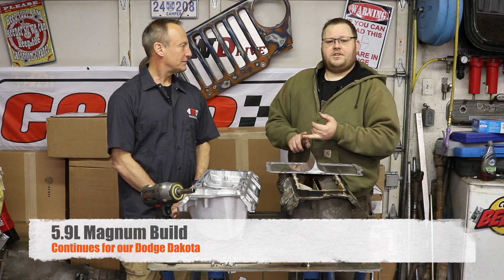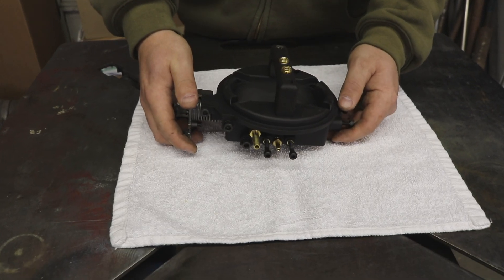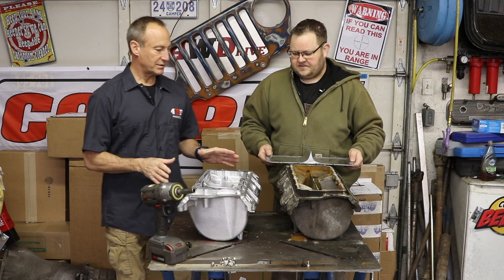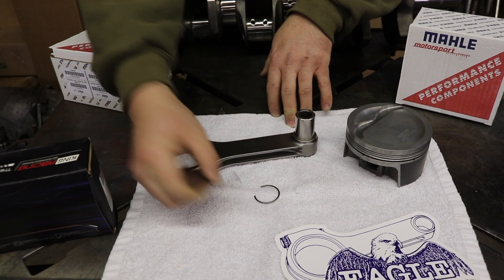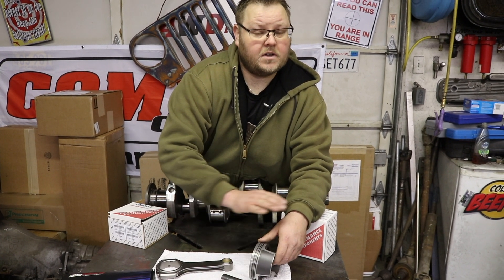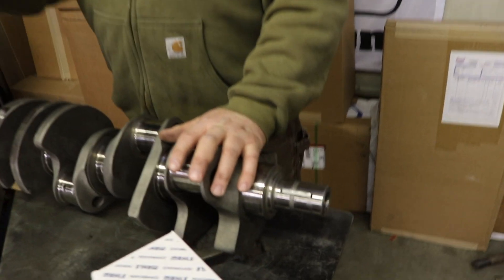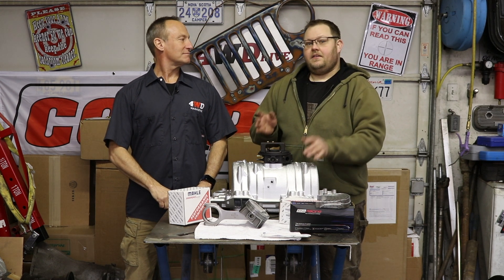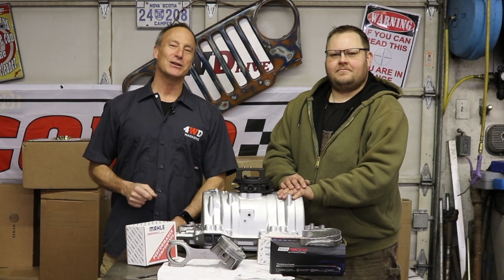5.9L Magnum Build Part 3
Parts have arrived to continue our 5.9L Magnum engine build for our Dodge Dakota. Our goal is to produce 500+ HP at the wheels and the key to success is altering the intake manifold, using an enhanced throttle body and using performance pistons, rods, bearings and tweaking the piston rings. Watch and see what you can use to achieve great results for your 5.9L Magnum project build at home.

Deals on truck parts and accessories:
USA - 4WDSupply.us
Canada - 4WDSupply.ca